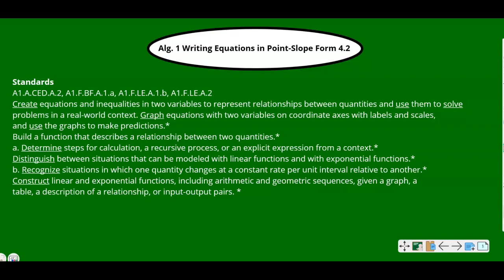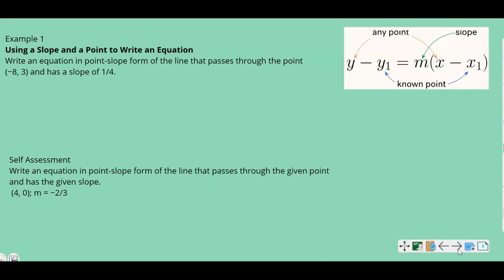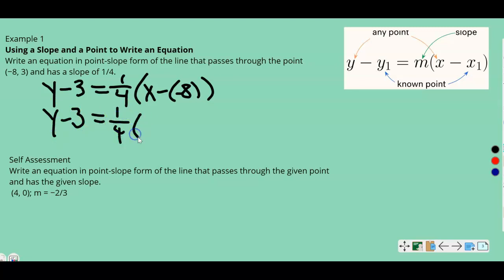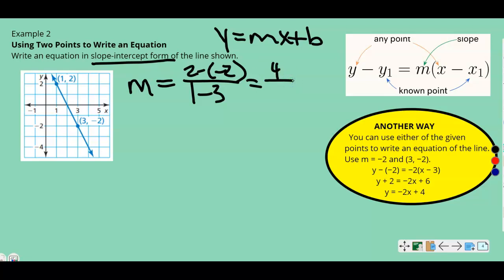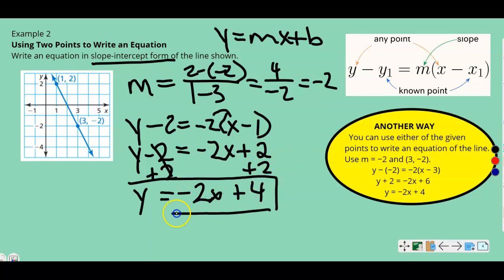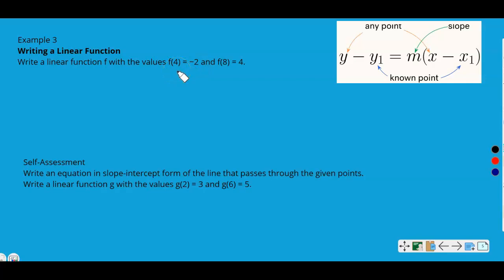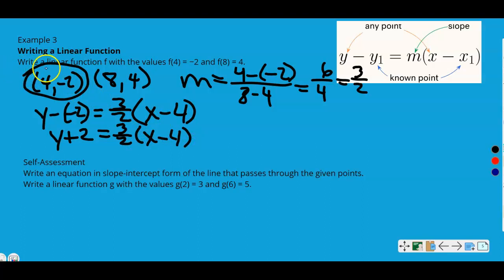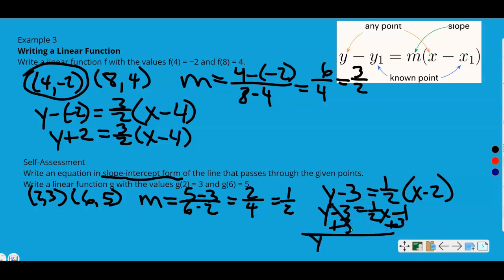Alg.1 Writing Equations in Point-Slope Form 4.2